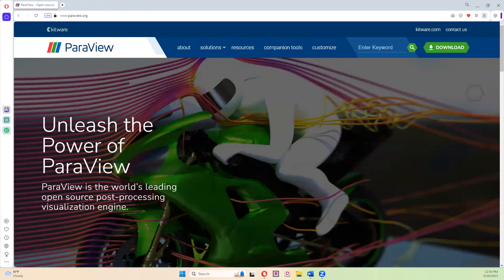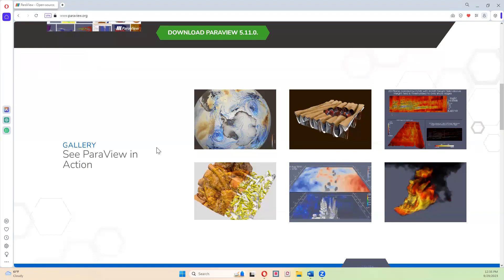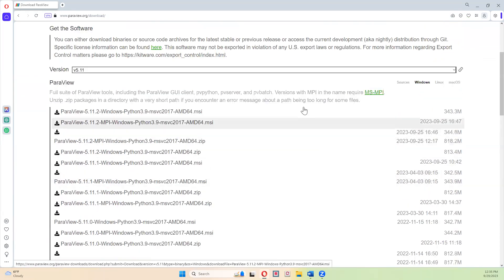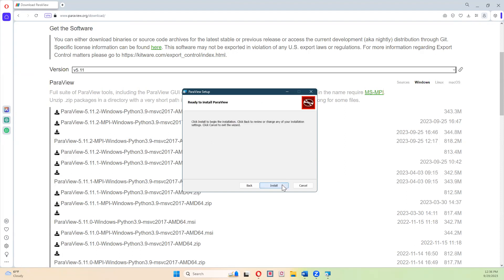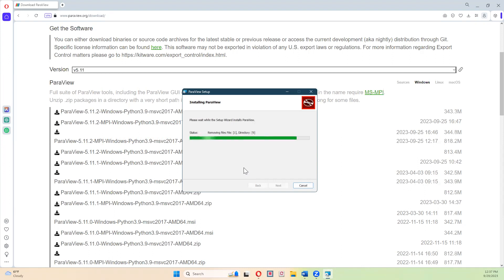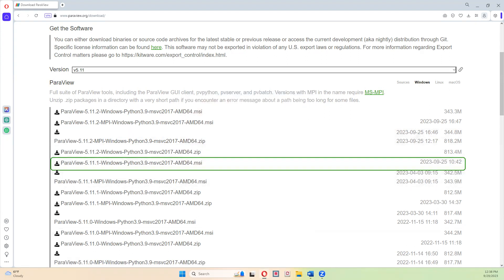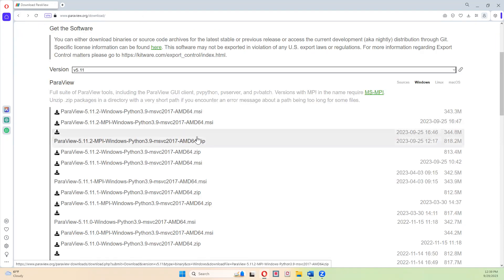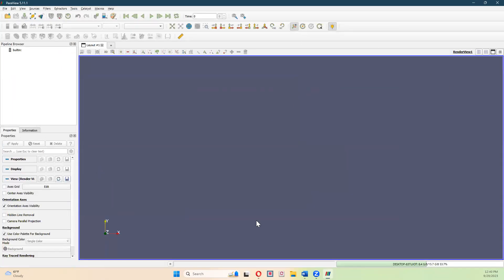Downloading ParaView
how to download ParaView